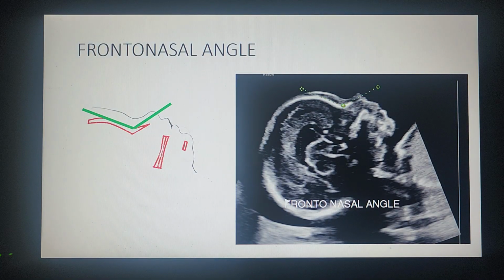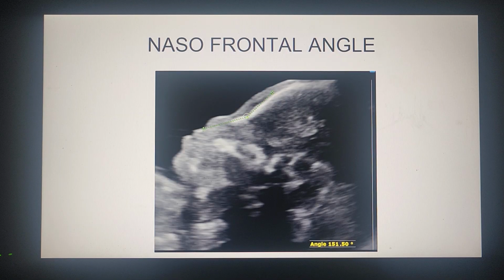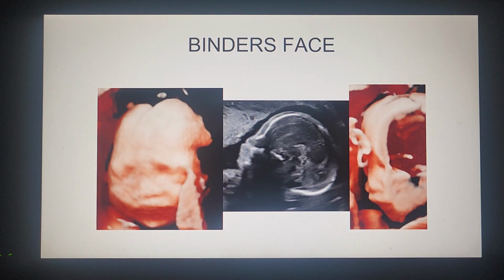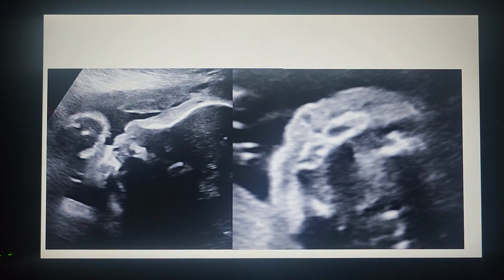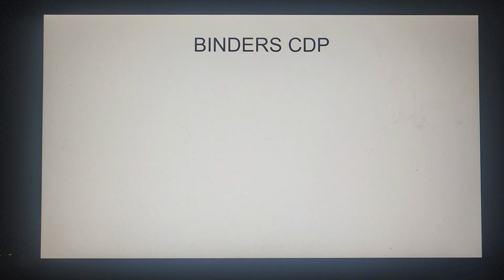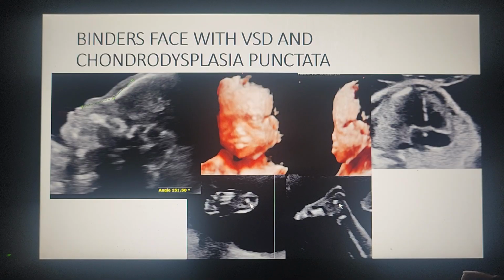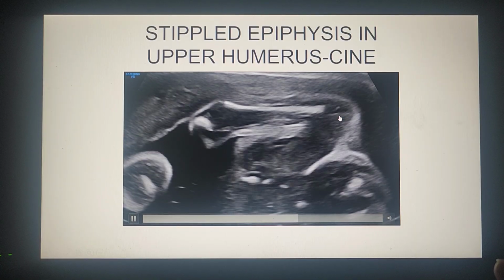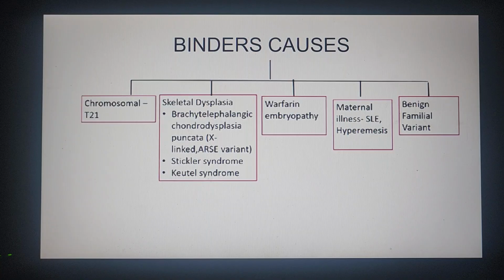25 May 2025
FETAL BINDERS FACIAL PHENOTYPE- WHAT MORE- DR PRADEEP SRINIVASAN UNDER MEDIFLICK